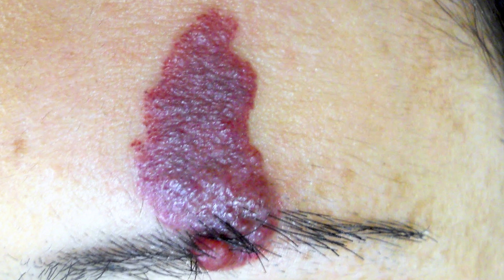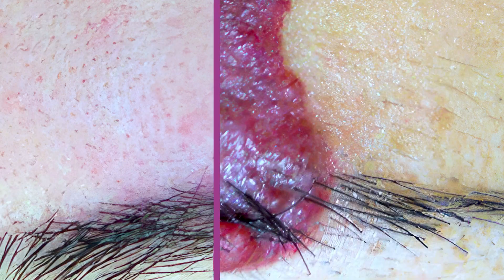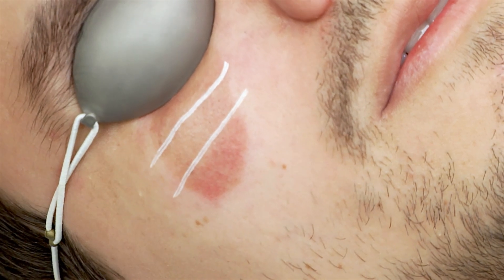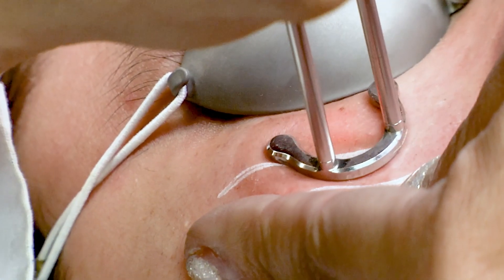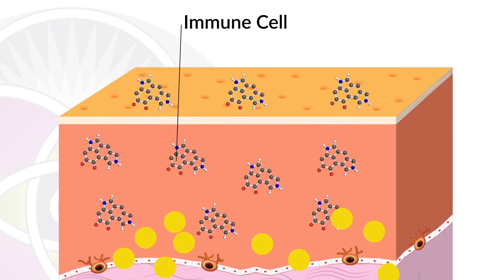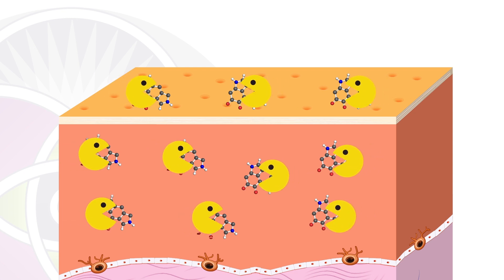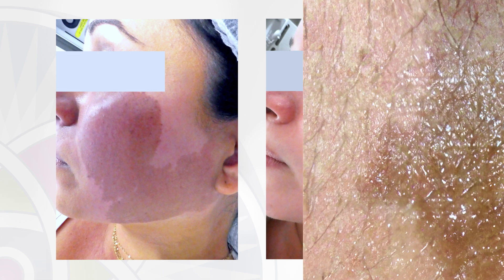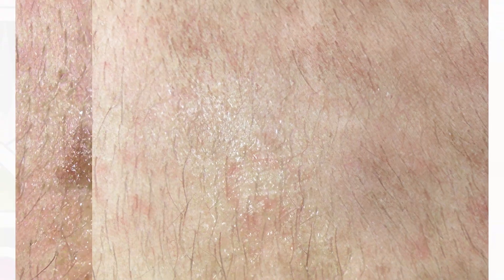Laser Birthmark Removal of Port-Wine Stains & Cafe-Au-Lait Spots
Birthmarks can be one of two types, either vascular meaning they're red like a port wine stain birthmark, or they can be pigmented from melanin, like a cafe au lait birthmark. In either case, with gentle laser birthmark removal treatments, the birthmarks will be permanently removed.

When there is an excess of skin pigment in one place of the body, it can cause birthmarks that are pigmented. These types of birthmarks manifest as a brownish patch of skin. Some common pigmented birthmarks include:
Cafe-Au-Lait Spots
Congenital Melanocytic Nevus
Mongolian Spots

In the case of a pigmented birthmark, meaning it's filled with pigment or melanin and therefore brown. A special laser that targets the melanin is used. The laser energy changes the molecular structure of the birthmark's melanin just slightly enough, so that the immune system no longer recognizes the melanin and it comes around and gently dissolves the pigment away.

Vascular birthmarks are red areas of skin that do not develop naturally. They are caused by an excess of abnormal, bunched-up blood vessels in the skin. Some common vascular birthmarks include:
Hemangiomas
Port-Wine Stains
Telangiectatic Nevus

Vascular birthmarks, such as port wine stains, do not naturally disappear and are permanent. You must have laser birthmark removal if covering them up with makeup is not a practical option. In general, youngsters respond to this treatment better than adults, who may have larger, elevated, or lumpy port wine stains.

The laser birthmark removal treatment, known as a pulsed dye laser treatment, uses a pen with a fiber optic connection to send light 1mm into the skin. The blood vessel is heated by the laser, which causes it to burst and bruise and then the immune system comes in and dissolves it away over a week or two. The treatment requires several sessions spaced roughly six to eight weeks apart.

Over a series of laser birthmark removal treatments, each time, leaving the birthmark lighter and lighter, it will eventually disappear completely, leaving your skin blemish free and pure.

6310 San Vicente Blvd. Suite 285

REQUEST A COMPLIMENTARY INTEGRATIVE LASER SKINCARE CONSULTATION WITH OUR DOCTORS

WHAT OUR PATIENTS HAVE TO SAY ABOUT OUR LASER TREATMENT TO REMOVE BIRTHMARKS

WHAT IS A BIRTHMARK?

Video Produced by James Mutter